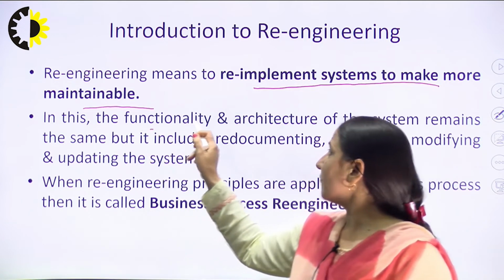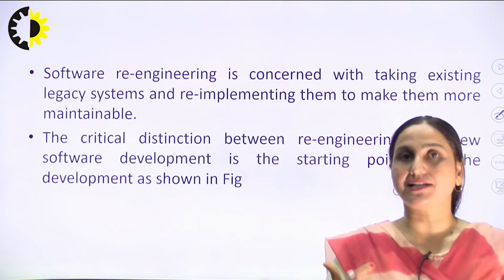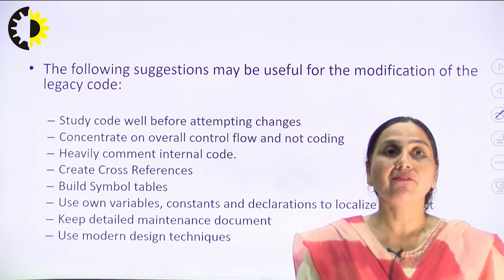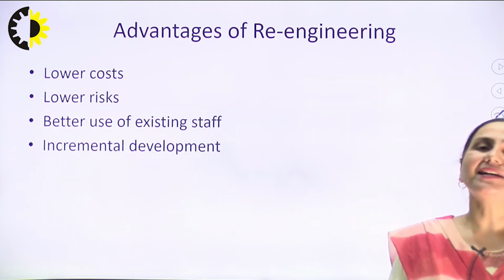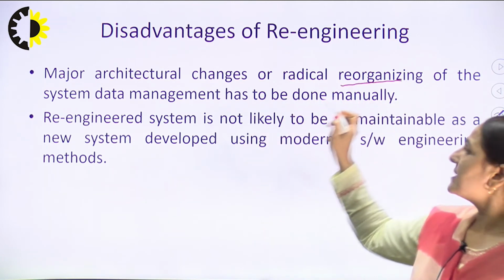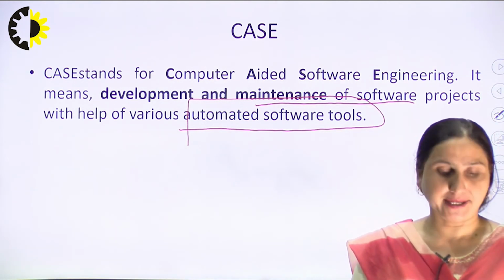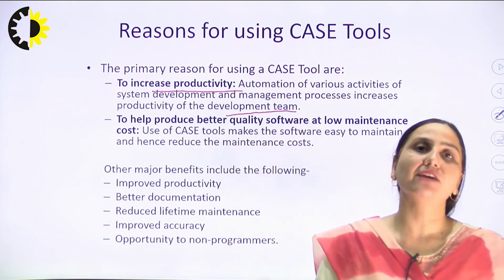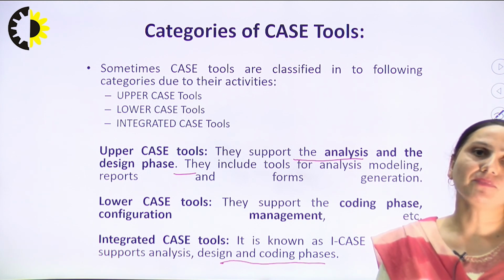SOFTWARE ENGINEERING LECTURE 04 ''Software Maintenance'' By Ms. Shiva Tyagi, AKGEC